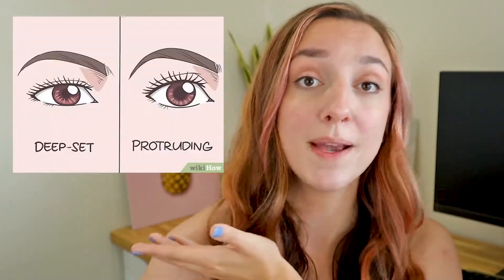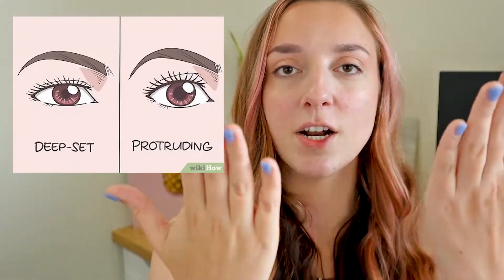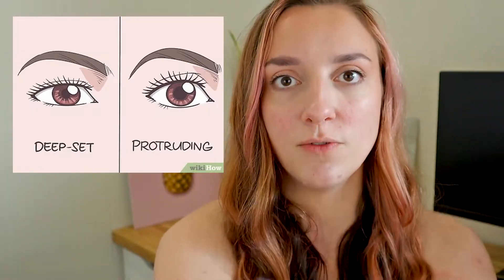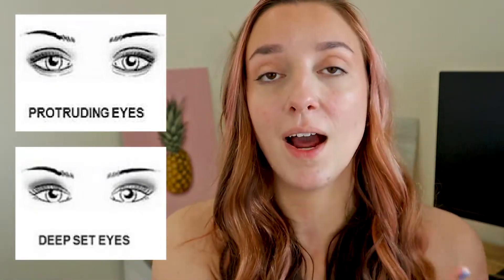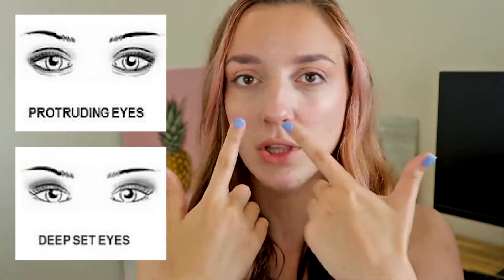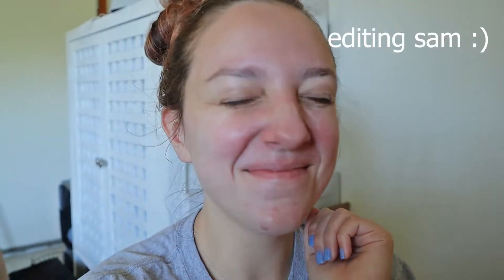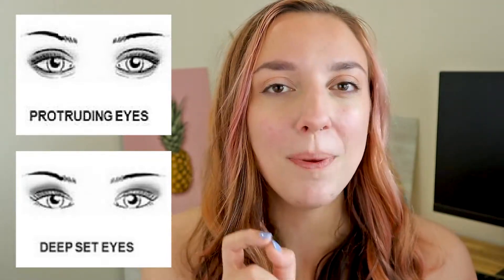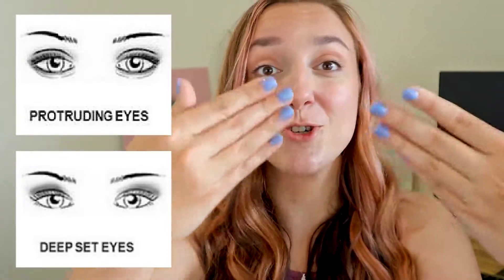PROTRUDING EYES vs. DEEP SET EYES | What is your eye shape?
Do you have protruding or deep set eyes? How do you tell what eye shape you have? And once you do know...how do you tailor your makeup to flatter your eye shape? Watch this quick video if you suspect you might have prominent or deep set eyes! I did my best to explain the difference clearly, and I threw in some makeup tips for each shape.

Xoxo,
Sam

FAQs
Age: 23
Ethnicity: Lebanese/Caucasian
Height: 5'11"
Married: No